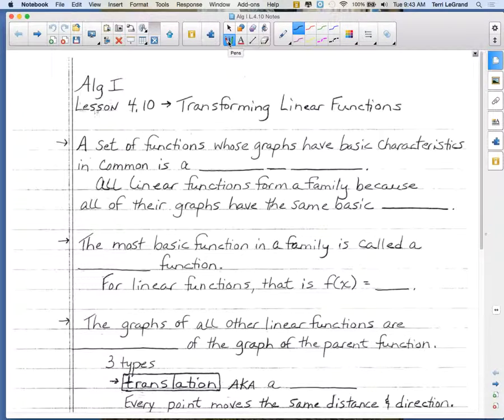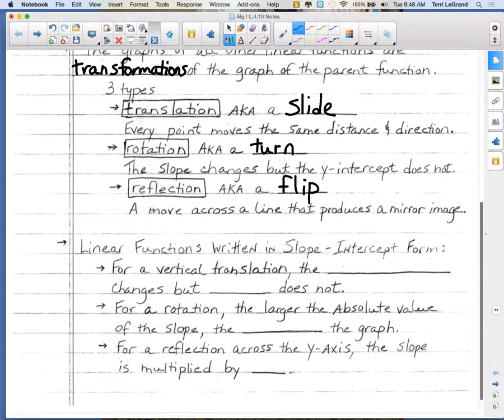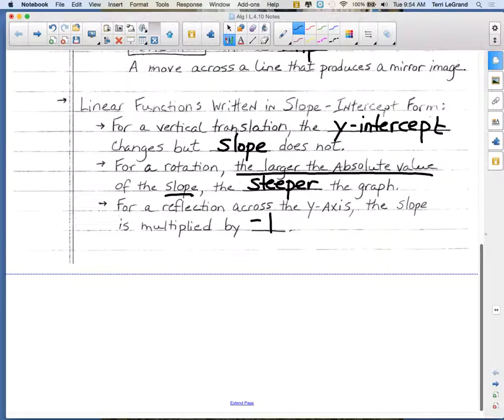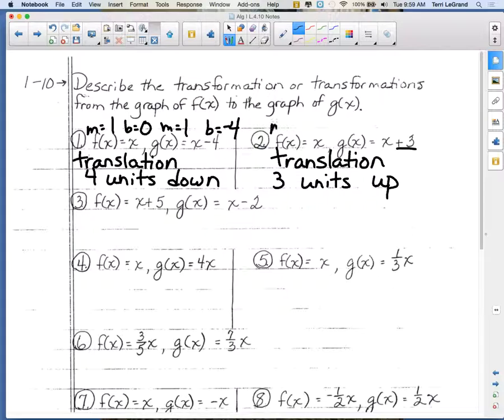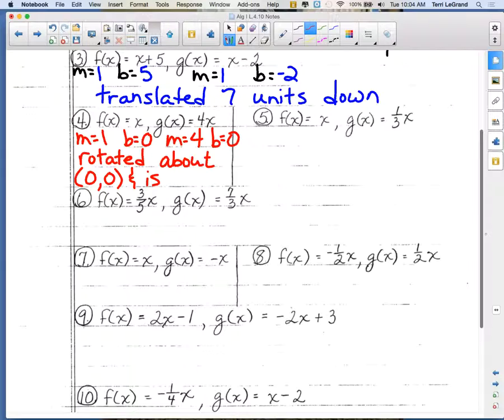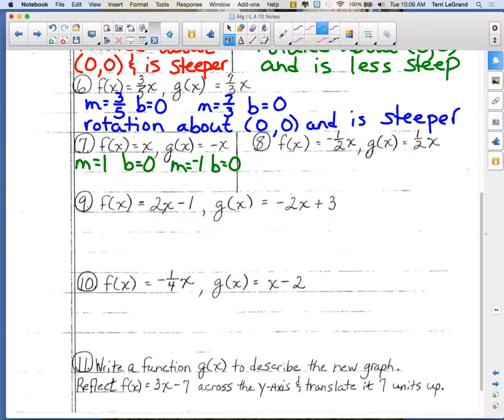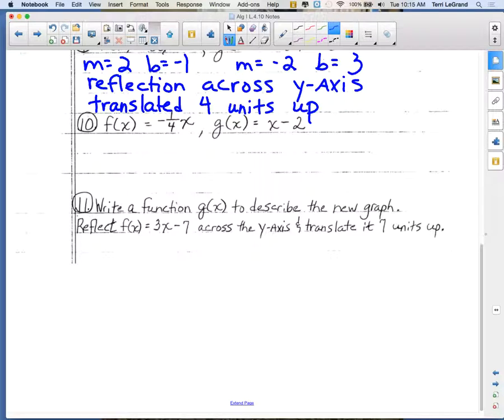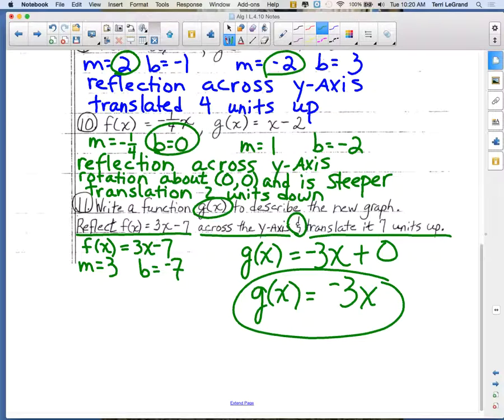Alg I 4.10 Notes Recording